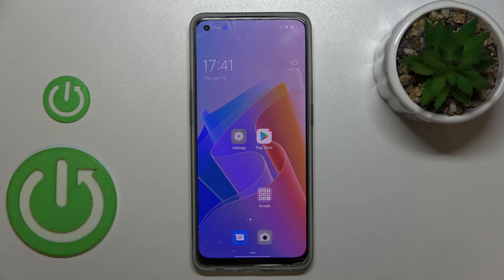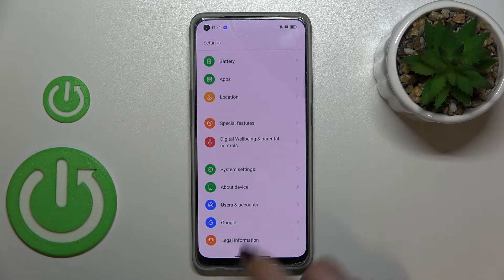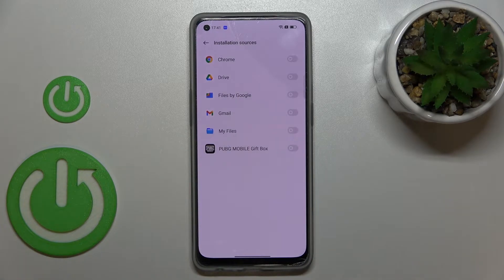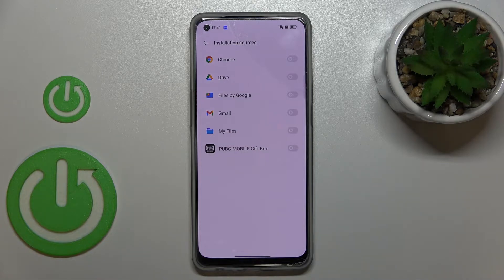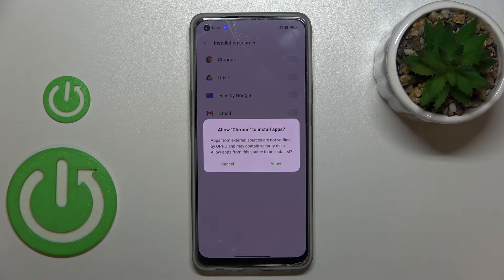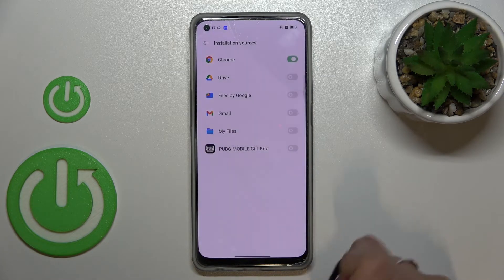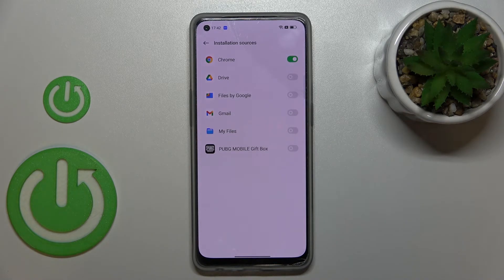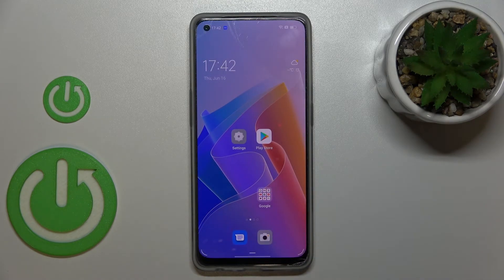How to Allow Unknown Sources on OPPO Reno 8 - Unknown App Instalation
If you can't install the app because it's signed as an unknown source and not from the Play Store, watch our video guide. Check out how to enable unknown sources on OPPO Reno 8. Install an app from an unknown source on OPPO Reno 8.

How to enable unknown sources in OPPO Reno 8?
How to enable installation from unknown sources in OPPO Reno 8?
How to allow app installation in OPPO Reno 8?